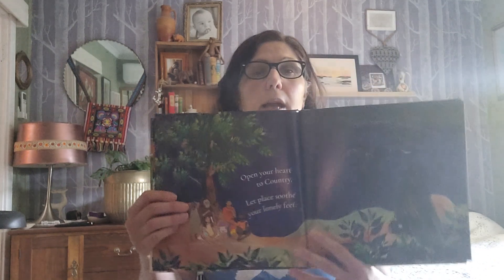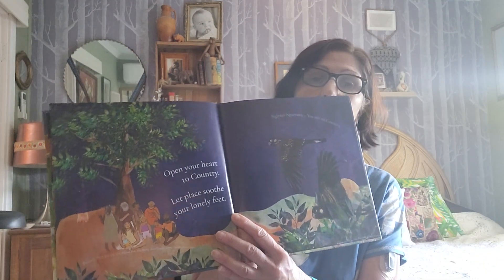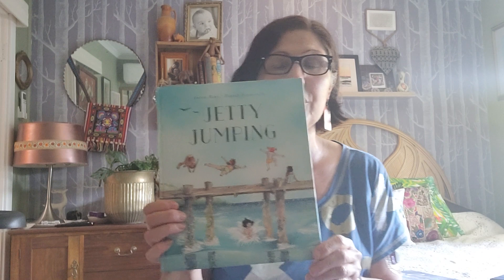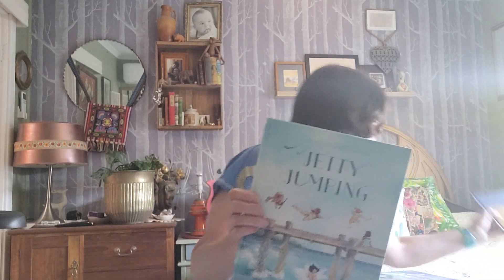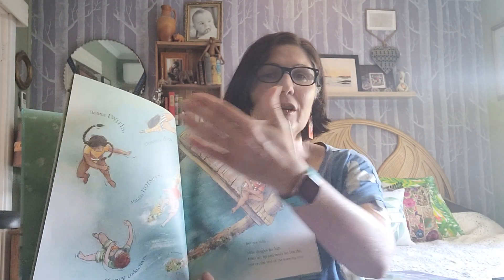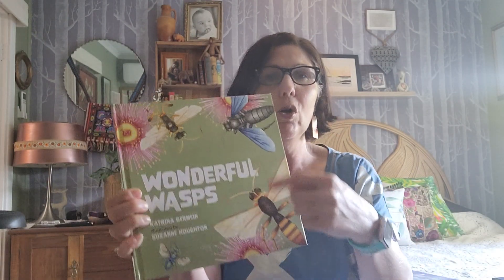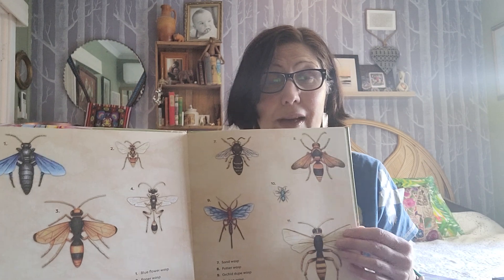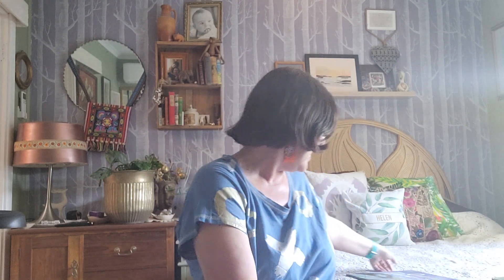Five Australian Picture Books That Should Become Classics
Join me as I share five Australian Picture Books, featuring nature, that should become classics.
Features Open You Heart to Country by Jasmine Seymour; Jetty Jumping by Andrea Rowe and Hannah Sommerville; Wonderful Wasps by Katrina Germein and Suzanne Houghton; Our Dreaming by Kirli Saunders and Dub Leffler; and Ella and the Ocean by Lian Tanner and Johnathon Bentley.